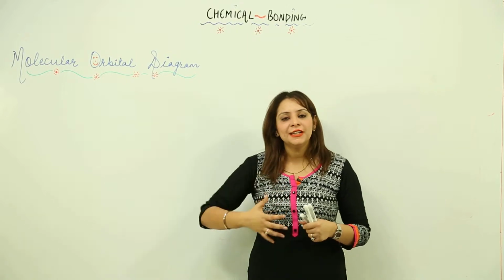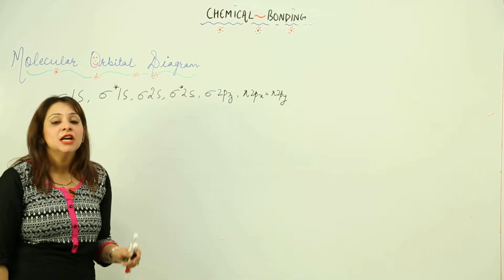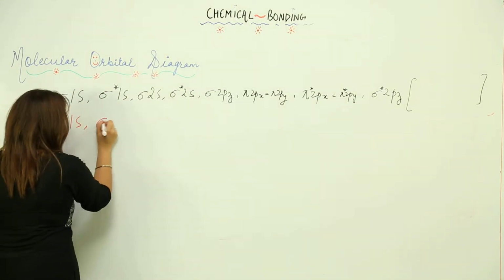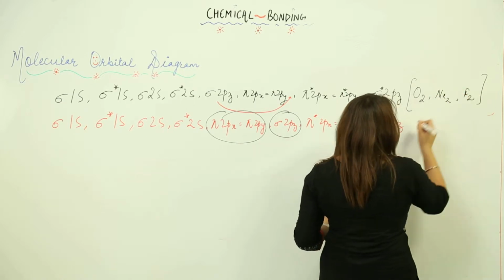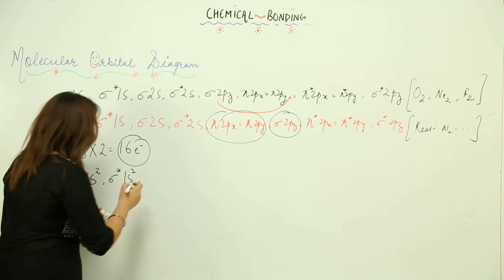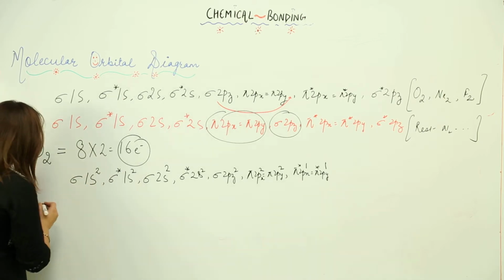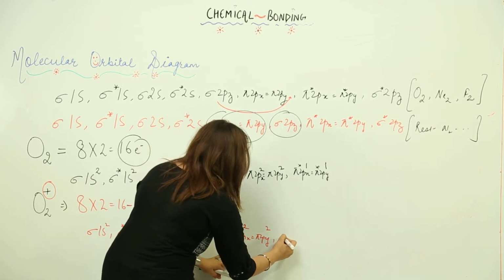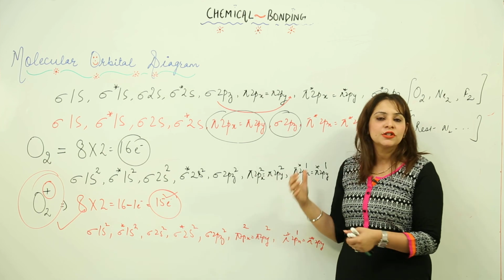ICSE l Free Topic l CLASS 11 l CHEMISTRY l Chemical Bonding l MOLECULAR ORBITAL DIAGRAM l L20